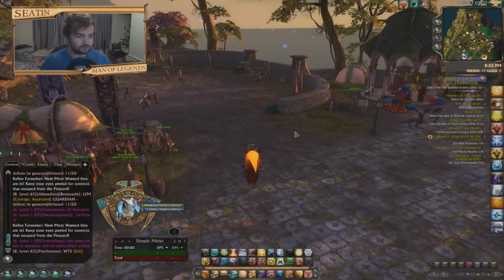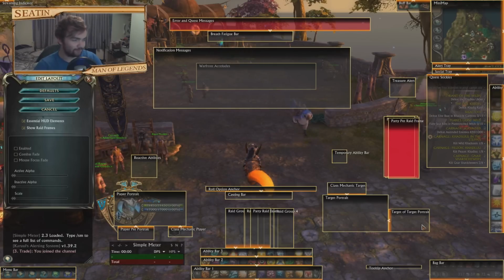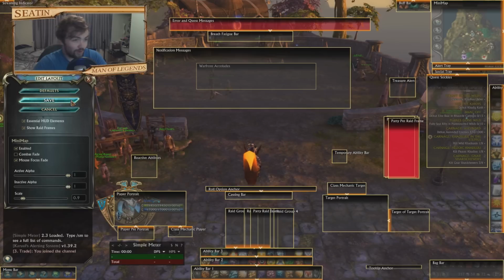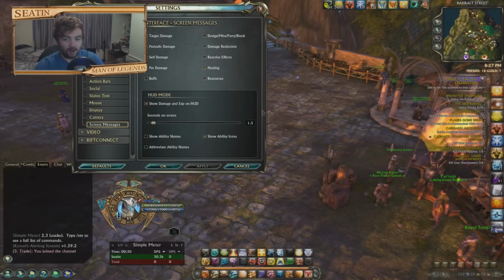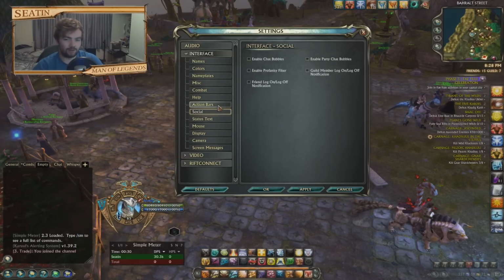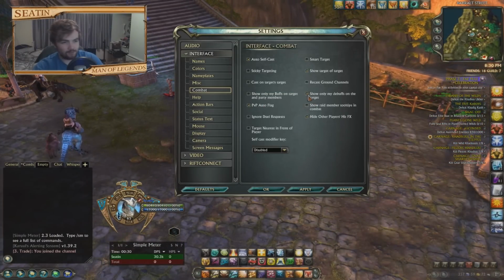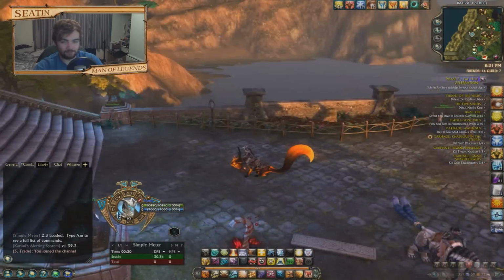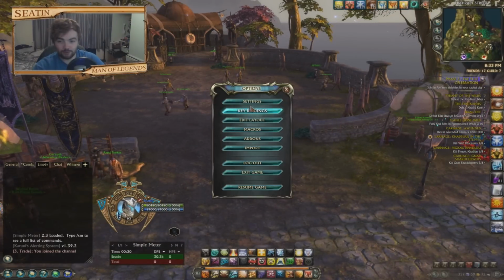RIFT 2016 - Seatin's Magical UI, Settings and Keybindings Guide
A guide to my UI, Settings and Keybindings because y'all keep asking for them!

•Do you enjoy my videos so much that you want to throw small amounts of currency at me so I can make poor life decisions?
•Got a request for a video? I'd love to hear it. This channel is all about helping YOU fine ladies and gentlemen of Youtube out.